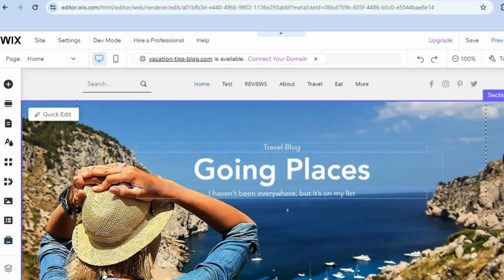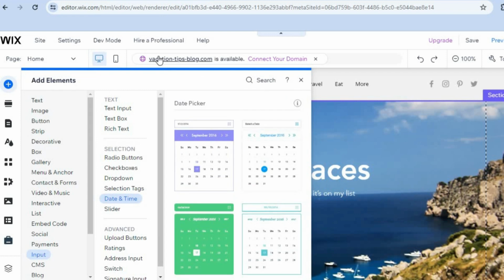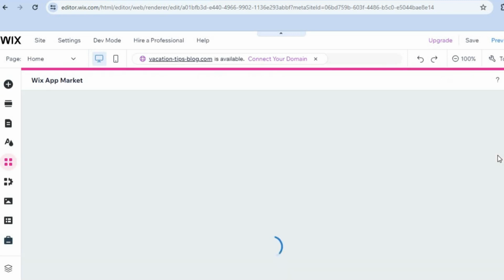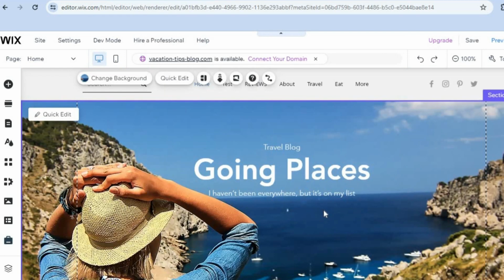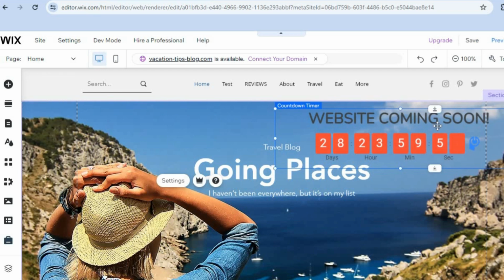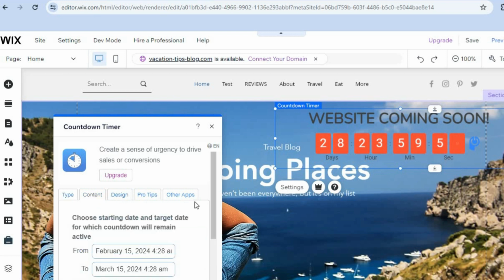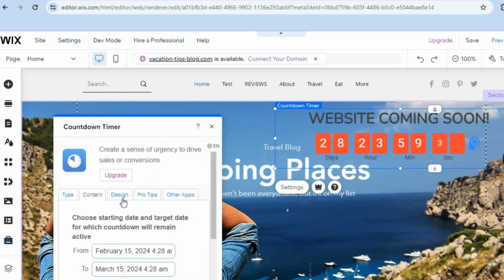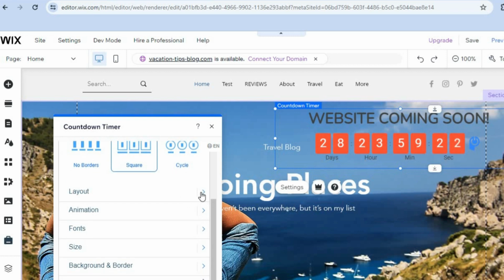HOW TO PUT A TIMER ON WIX WEBSITE - FULL GUIDE